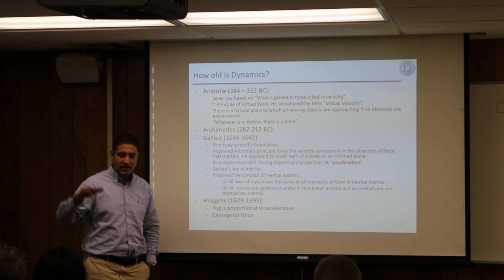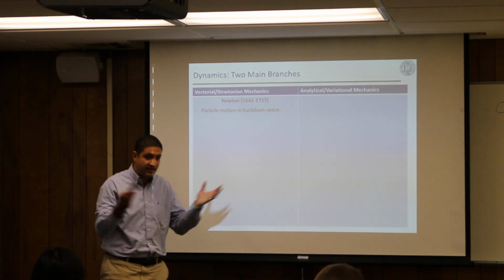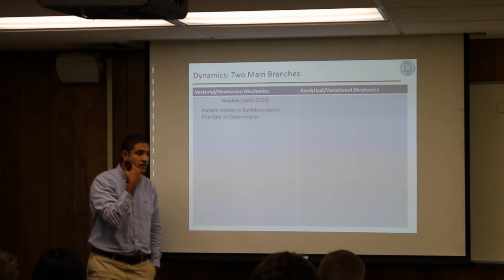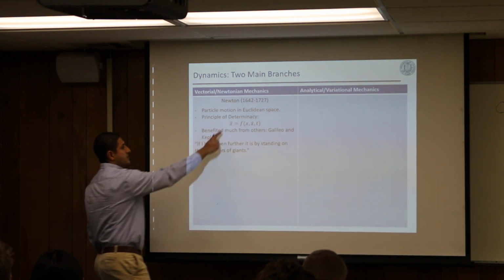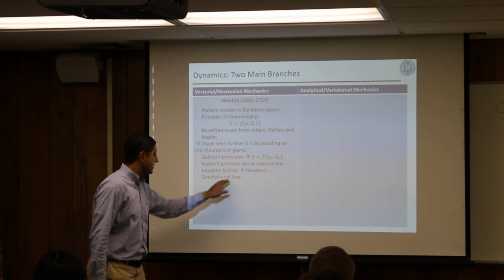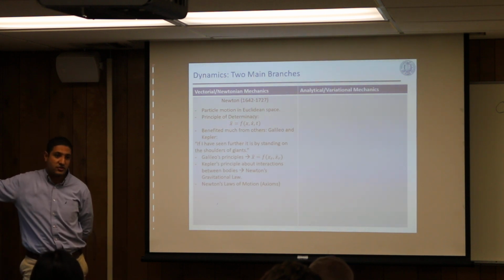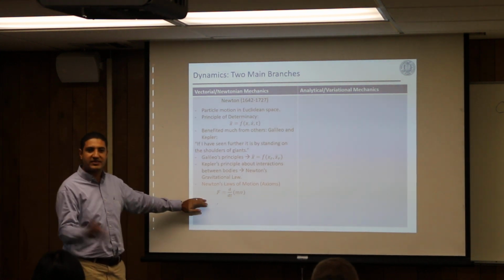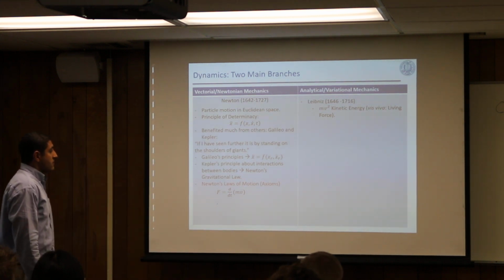Lec0 History and Introduction part2